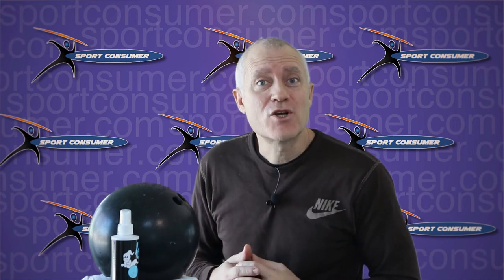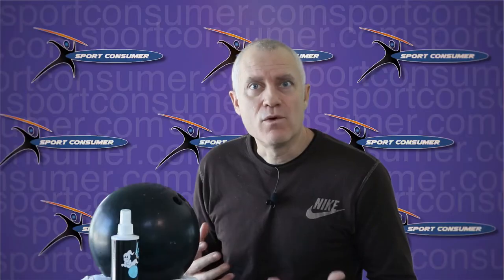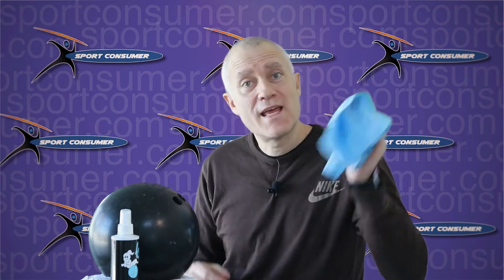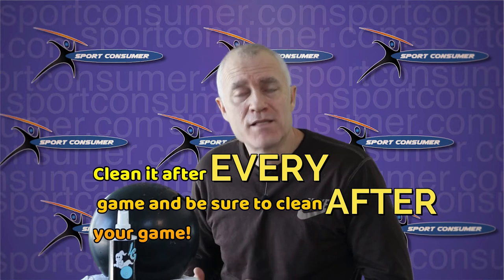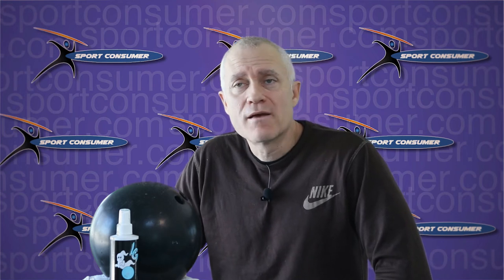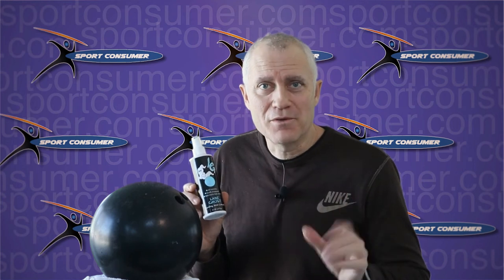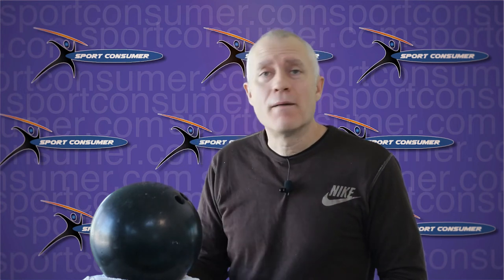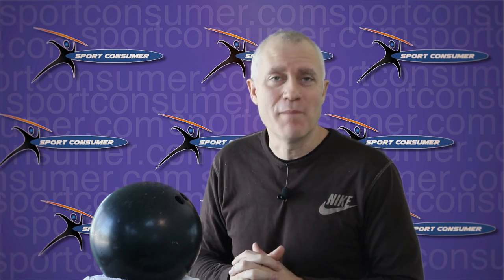All About Bowling Ball Cleaners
Why on earth do you need a bowling ball cleaner?!  Isn't a ball clean enough?  You'd be surprised!

As you likely know, you can just head on over to Amazon and grab yourself a new piece of sports gear in a few minutes.  The problem is that you may not know if you have the right item for you or your family.  That means you’ve just wasted time and money buying what you THINK is the best product, but I can save you time and aggravation (and maybe money) by giving you the tools and information you need to make a smart buying decision.  It’s really like - INTELLIGENCE FOR YOUR SPORT!

SHOP SportConsumer.com

My CAMERA AND VIDEO PRODUCTION GEAR:
○ My camera
○ SD card
○ Studio lights
○ Green Screen